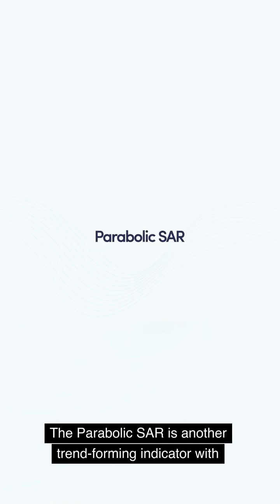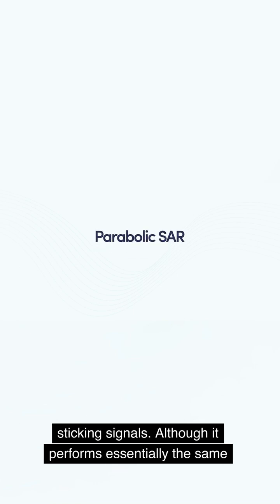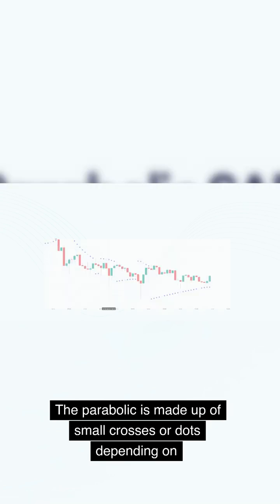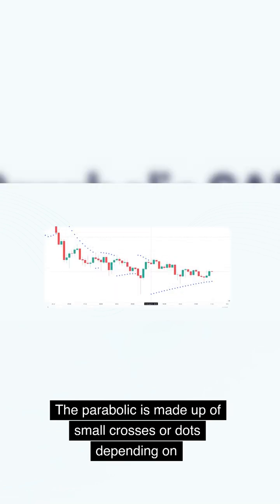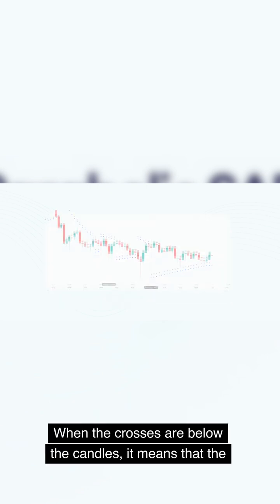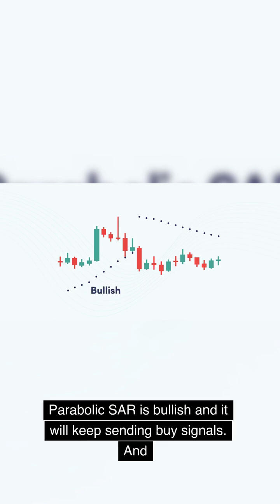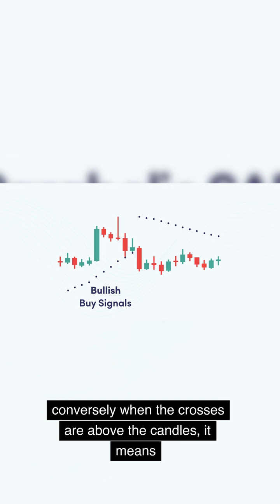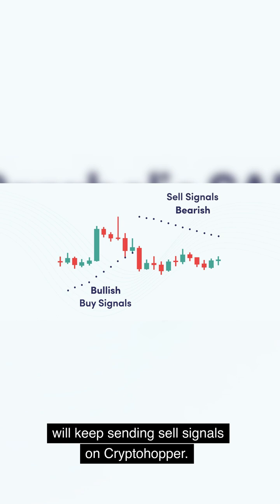A Quick Explainer On How The Parabolic SAR works!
The Parabolic SAR is a helpful tool for determining the direction of price action, especially in a strong trending environment. 📈